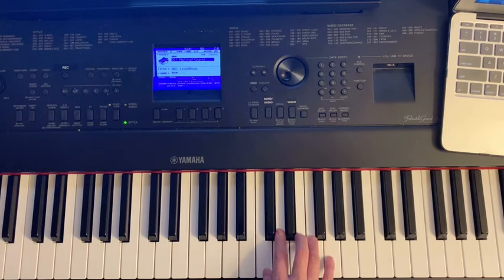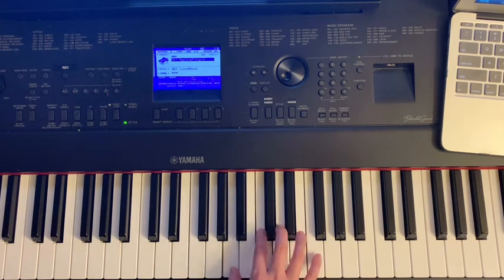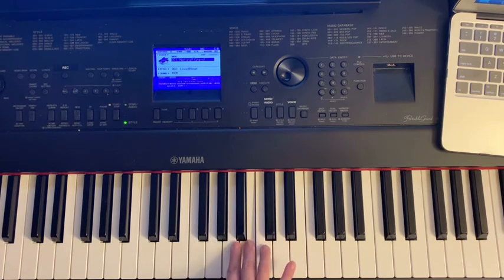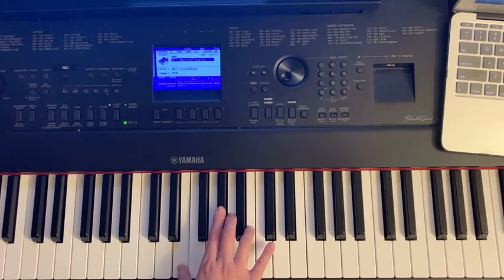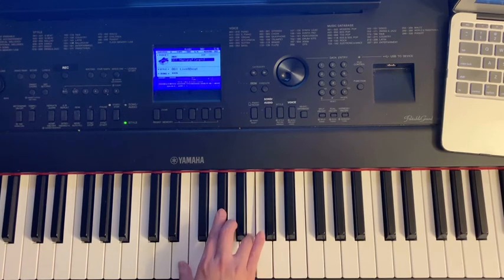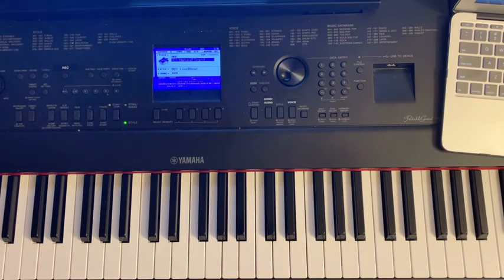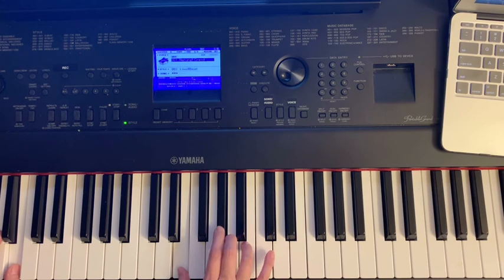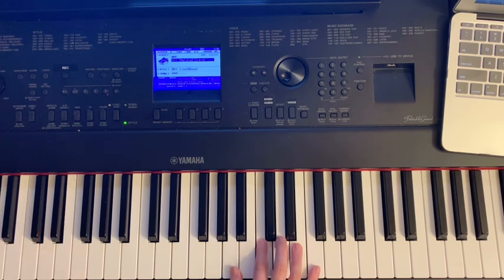Greensleeves Right Hand Section A